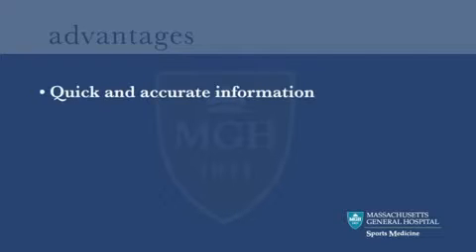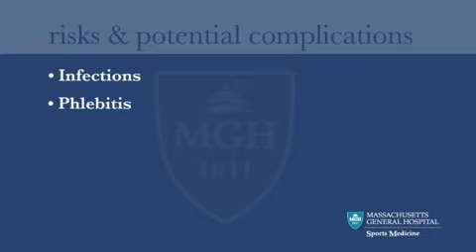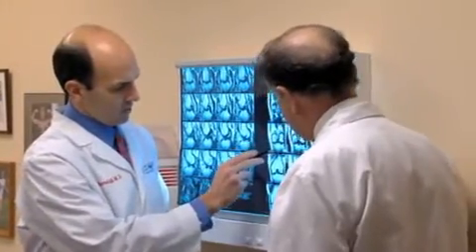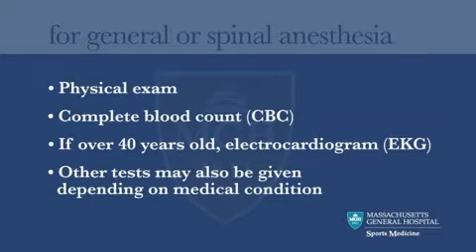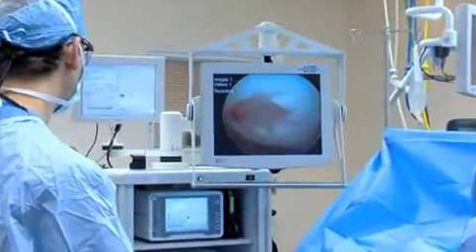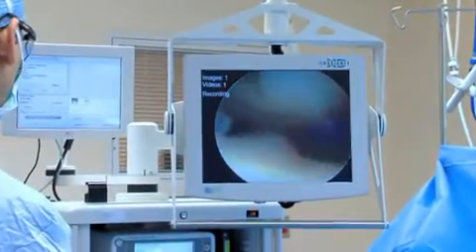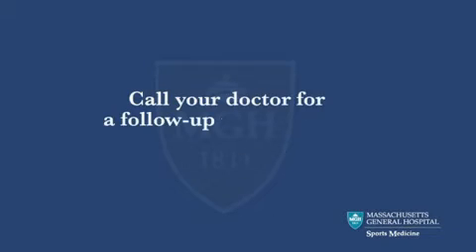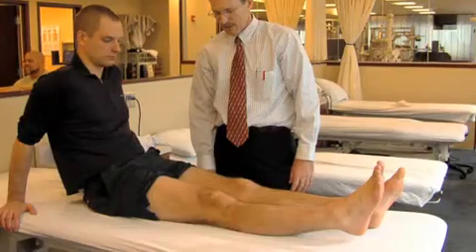Patient Info on Knee Arthroscopy Surgery at MGH